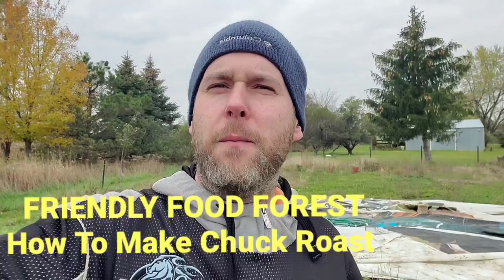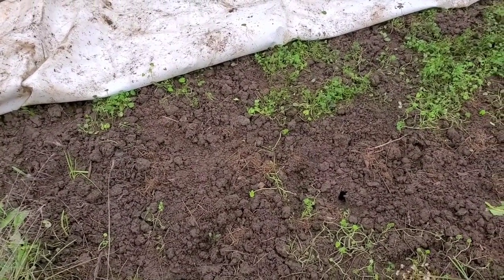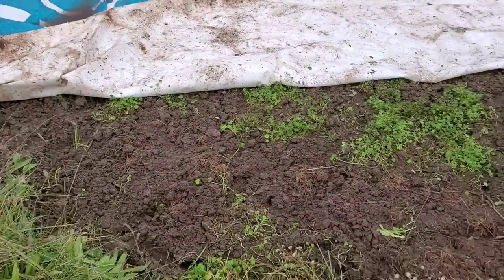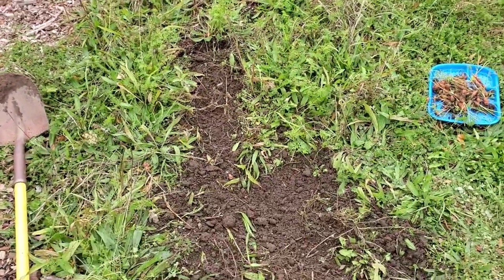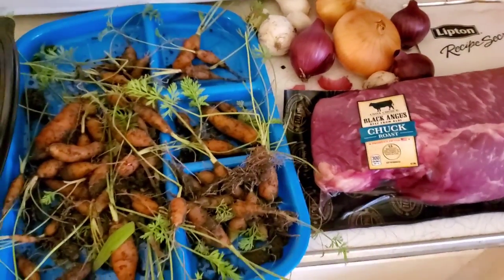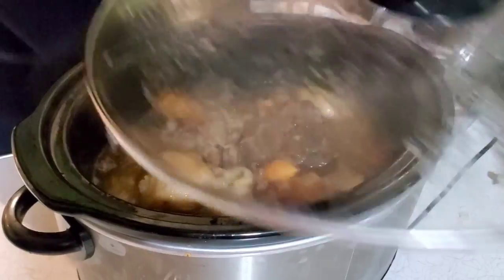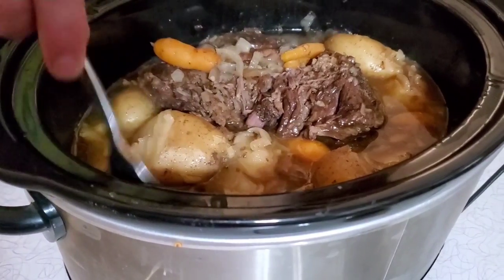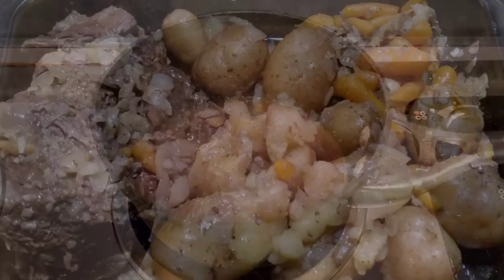Chuck Roast Dinner and No Till Garden With Billboard Tarp Results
We cooked on low for an extra half hour and it was amazing. 6 1/2 hours total, but I did lift the lid to smell to many times. We grew and used potatoes, carrots, and onions from the Friendly Food Forest. Chuck roast is a tender, delicious, slightly fatty piece of meat and we topped with Liptons Mushroom soup mix. Wow, that was possibly the best roast I ever made...although some celery would have been a nice touch. Plus, we quickly covered the no till garden experiment using billboard tarps.